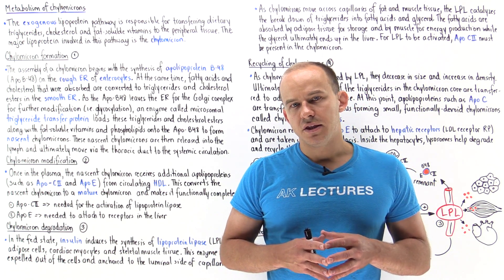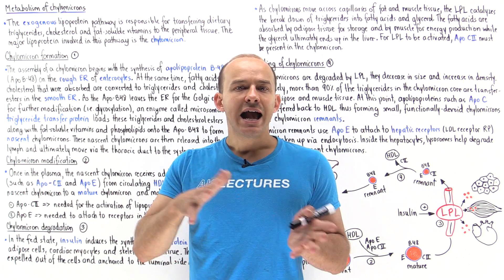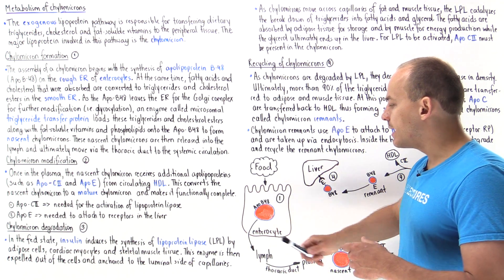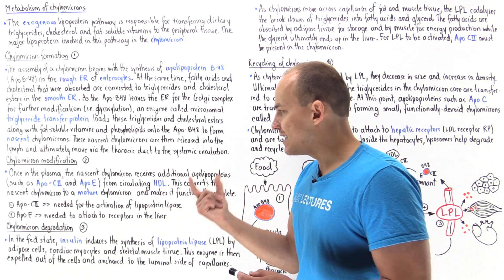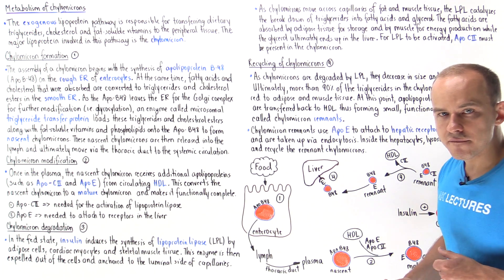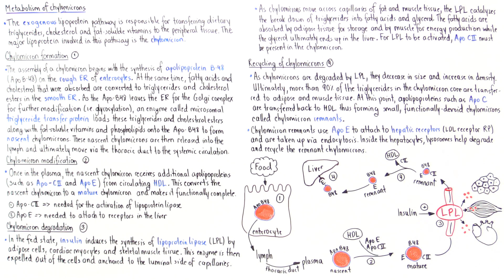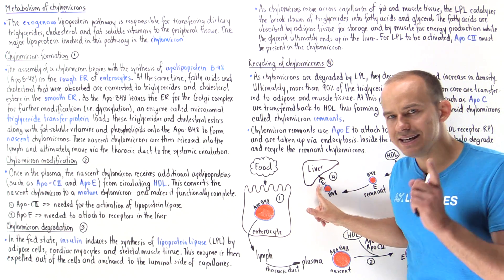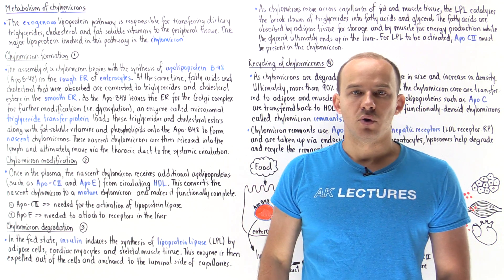Metabolism of chylomicrons (exogenous lipoprotein pathway)